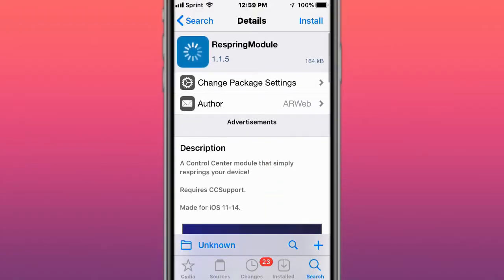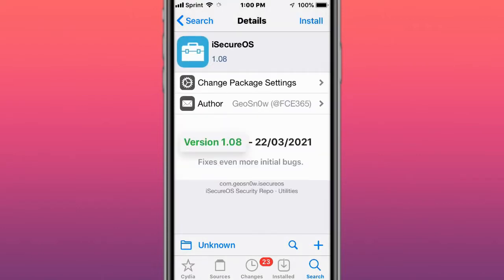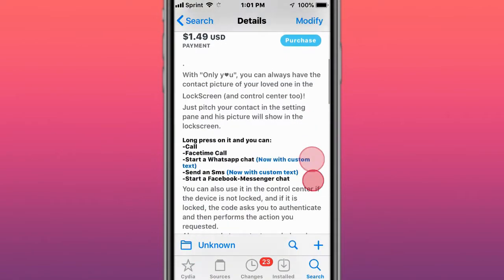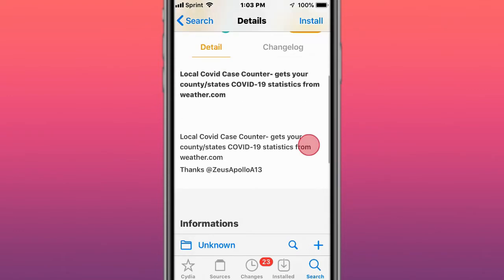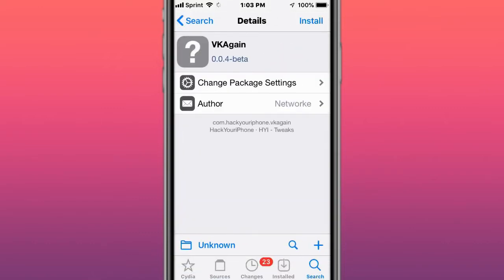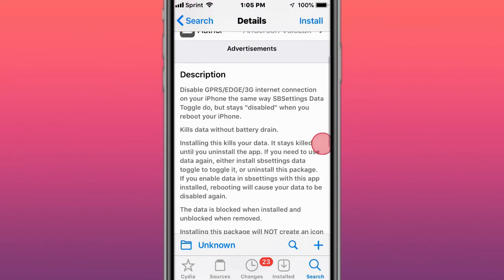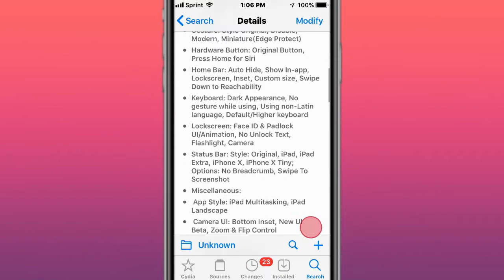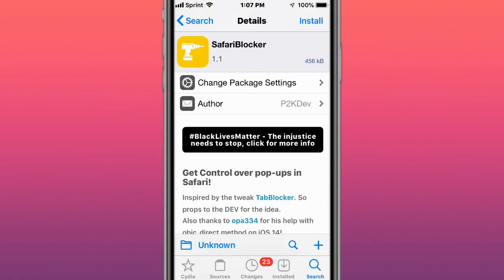Top BEST Updated Jailbreak Tweaks for iOS 11/12/13/14 (Checkra1n, Odyssey, Unc0ver + Chimera)